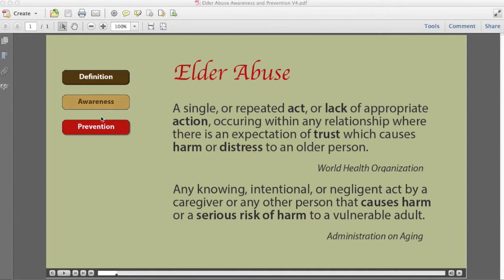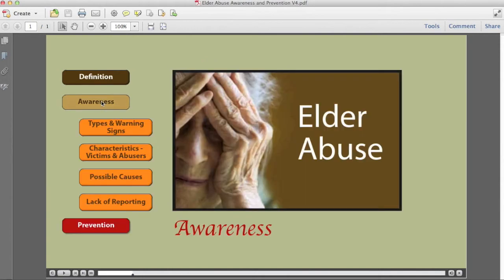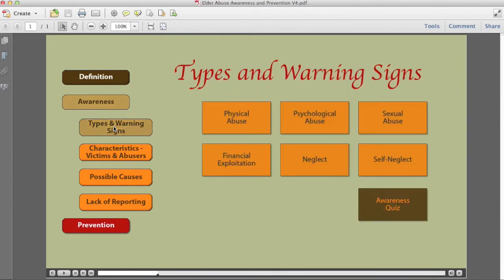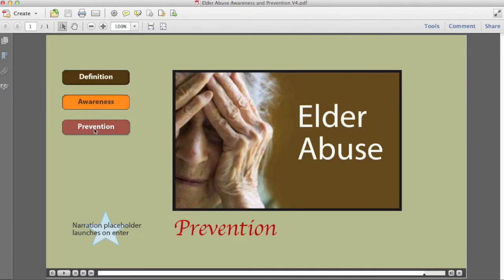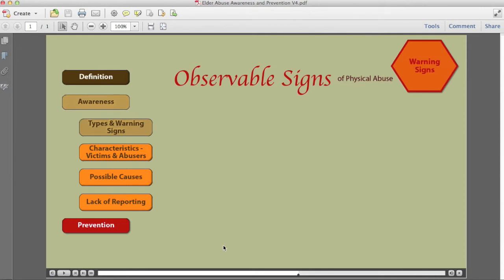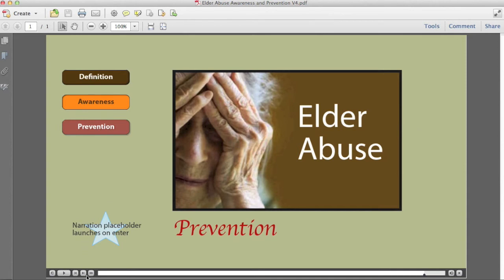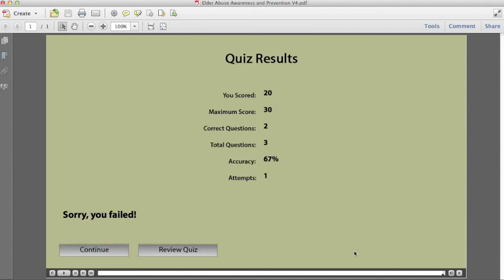Review 6.4.1 Digital Media and Learning Applications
Review Sunny Edwards